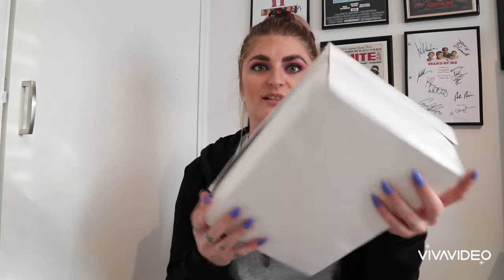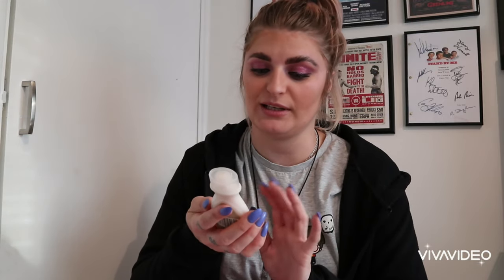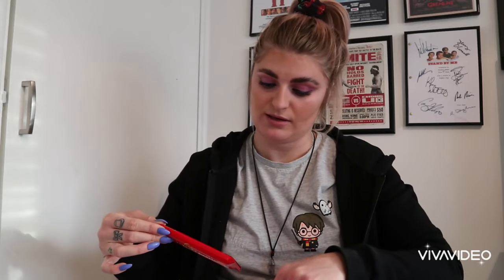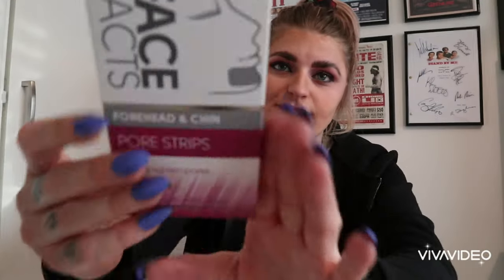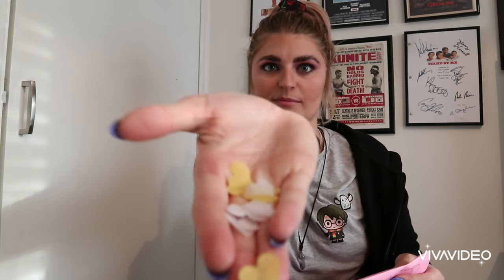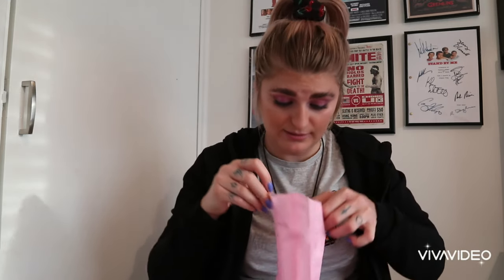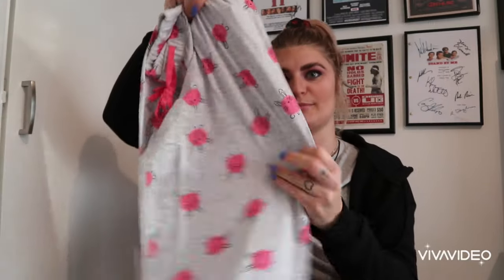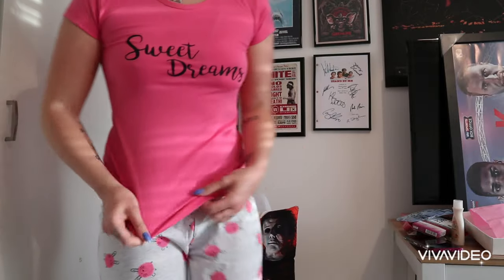pyjama subscription box unboxing may 2019 ❤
my first box from these guys and definitely wont be my last such a good idea for a monthly subscription box why did I never think of this 🤪😂❤